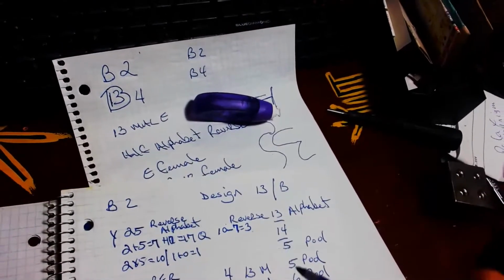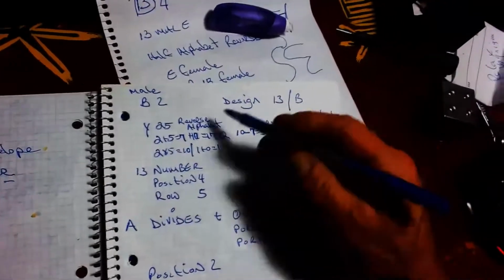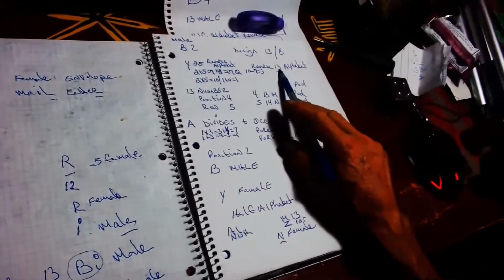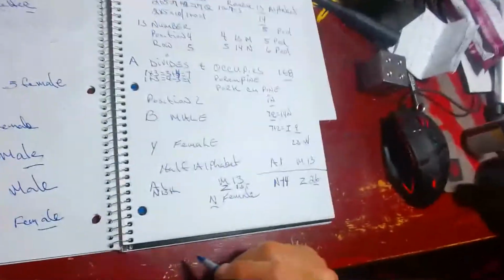HEAVENS PASS OUR MINDS FREE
WITHOUT OUR MINDS. WITHOUT THE BRAIN. WITHOUT THE CIRCULATION. THE BLOOD. THE WATER FACTOR OR LIQUID.?? EGG YOLKS NO JOKE. CREATION OF THE FIRST MOLECULAR , CELLS SELL SOLD. UNDERSTAND THE WORD OF THE DIVIDED. THE DIVISION OF DAVID AND GO LIE TH.
WHEN YOU KNOW THE REFERENCE S TO THE ONE WORD THEN YOU CAN RECREATE THE PASTE CREATION BEYOND TOMMOROW.